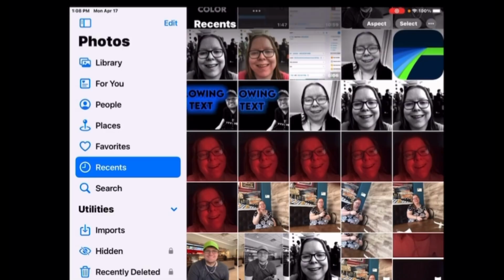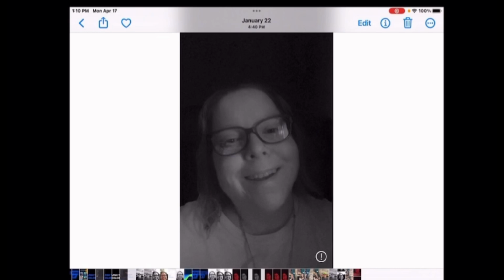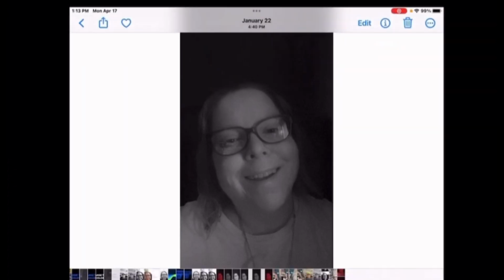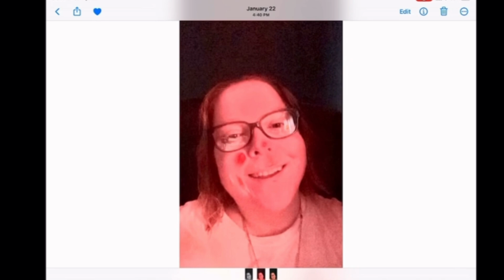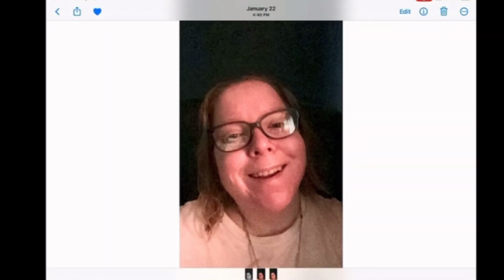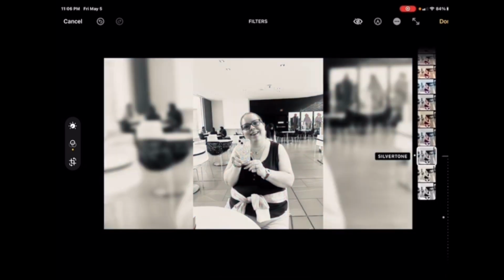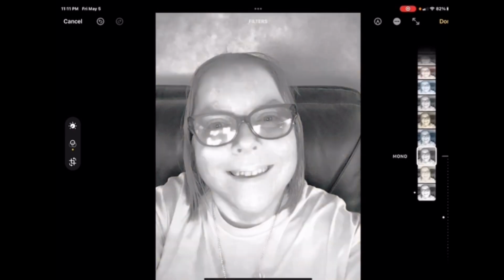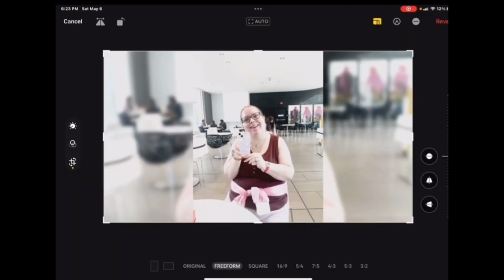A Beginners Guide To Photo Editing In Apple Photos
This is a complete walk through of all the basic editing features available in Apple photos.

This is a complete

 I make videos all about apps and how to use them. Are you new to mobile video editing?  I show you how to edit videos on a phone with step by step tutorials using many mobile video editing apps. I also provide  ios tutorials such as how to put apps back pn your Home Screen, how to use shortcuts and much more.